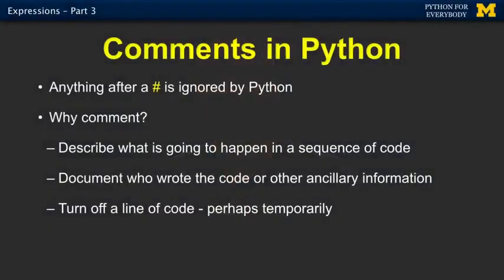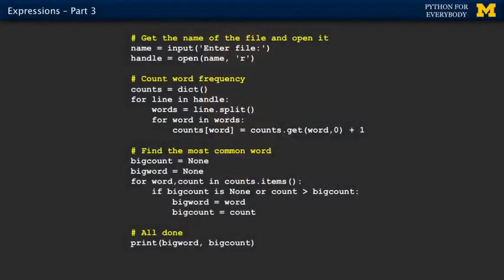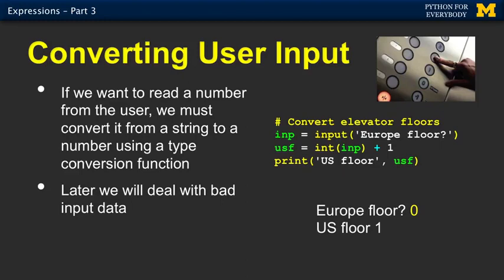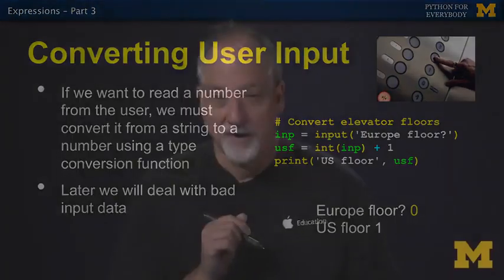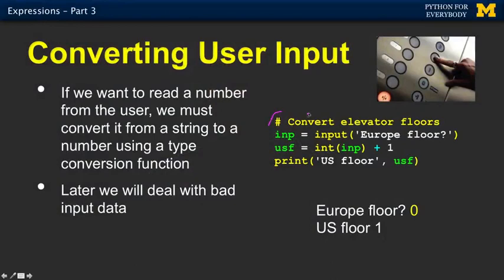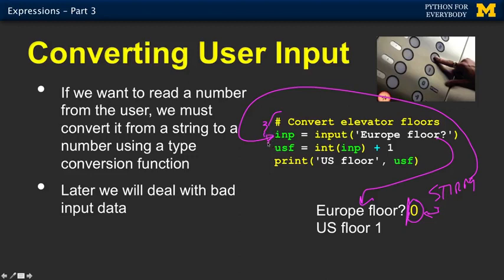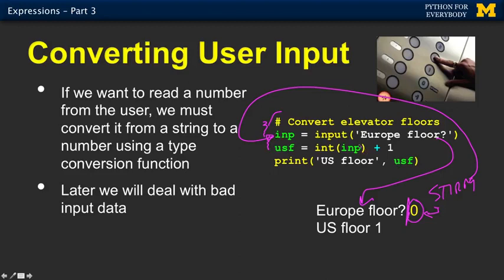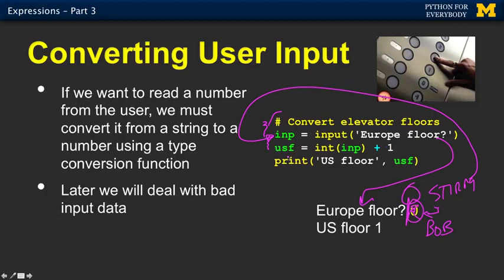6.3 - Python - Expression 3